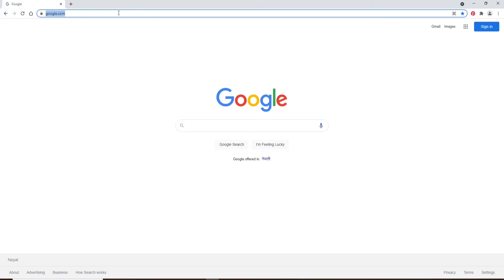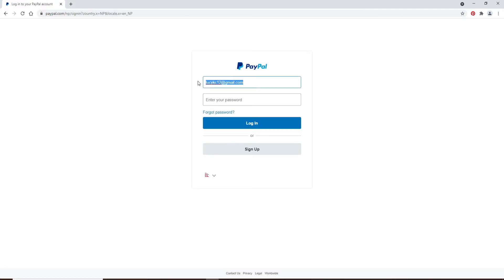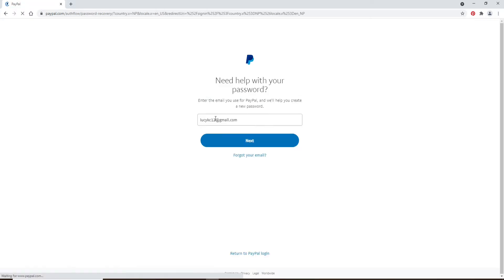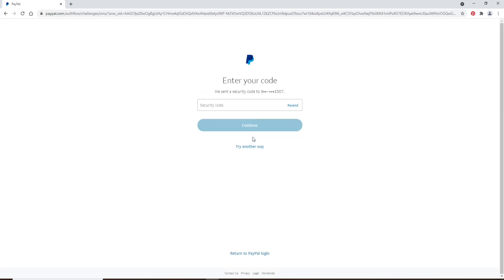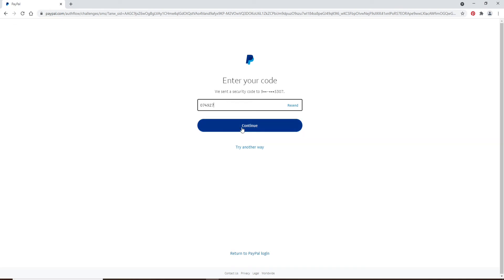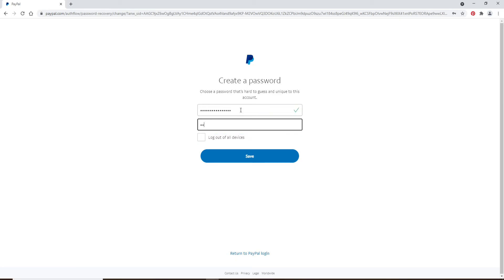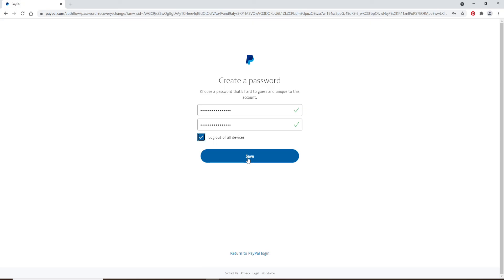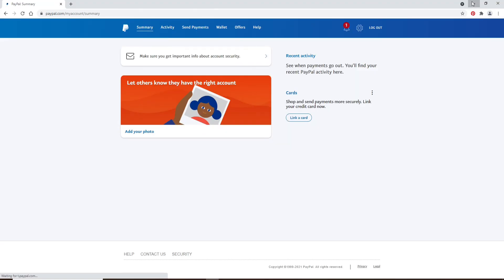Cant Login Paypal: How to Reset/Retrieve PayPal Account Password 2021? PayPal Account Recovery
The above video lets you know how you can recover your PayPal account. PayPal Holdings, Inc. is an American company operating an online payments system in countries that support online money transfers and serves as an electronic alternative to traditional paper methods like checks and money orders. You need to follow some of the steps to recover the PayPal account. To recover PayPal account:
1. Open a web browser.
2. In the search box, type in PauPal.com and press Enter. It will take you to the official website of PayPal.
3. From the official website, click on the Log-in button in the upper right. 4. Enter your email in the first text field.
5. If you remember your password, go ahead and type it in the Next field. If you forgot your password, click on Forgot password link right below.
6. If it is not correct, correct it first and click Next. You will need to go through a quick security check. You will receive a text message on the following mobile number.
7. Type the code that you receive. If you didn't receive the code, click on resend, and it will send you a new code.
8. Click on Continue.
9. On the next page, create a password that you would like to reset.
10. Type in your password one more time. You can choose to log out of all devices you are signed in to PayPal by checking the box.
11. Click on Save. That's how you can reset or recover your PayPal account